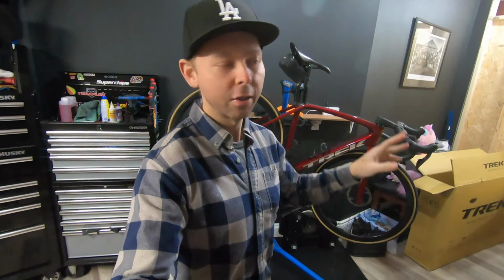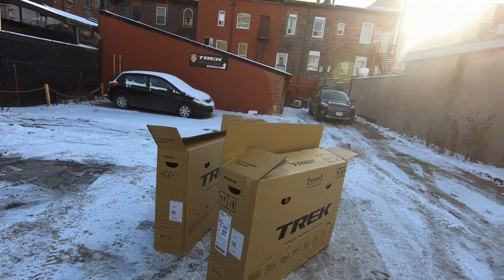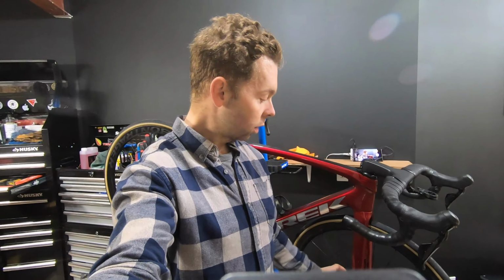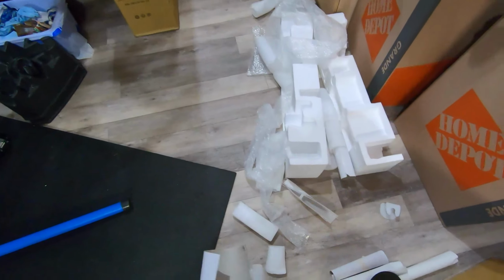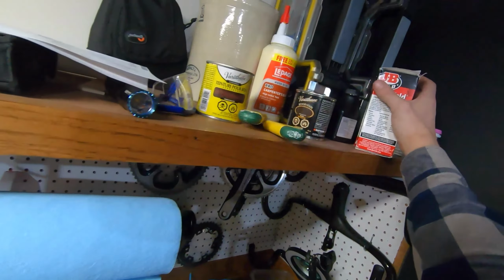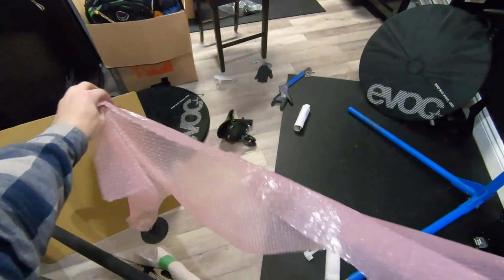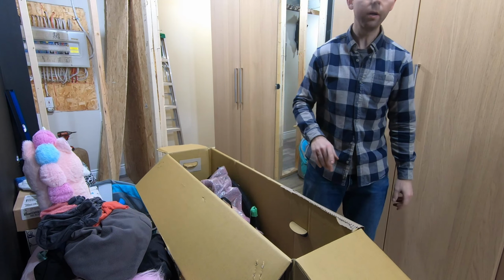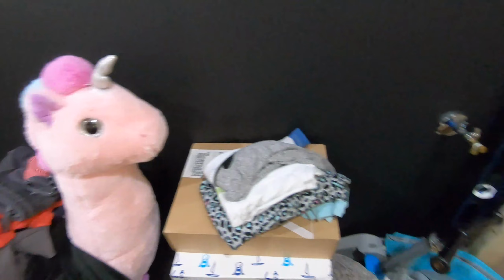2021 Trek Emonda SLR- How to Pack In Bike Box For Travel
Hope this helps with your next trip!

Gear I Use
US -Sony ZV 1
CAD - Sony ZV 1

US -Hero 7 Black
CAD - Gopro Hero 7

USA - Rhode Podmic
CAD - Rhode Podmic

USA - Zoom H6
CAD - Zoom H6

USA - Godox SL60
CAD - Godox SL60

USA - Neweer 2 Pack Light Kit
CAD - Neweer 2 Pack Light Kit

USA - Neewer Upgraded 660 LED Video Light
CAD - Neewer Upgraded 660 LED Video Light

USA - 60W LED Flood Light, 5500lm Super Bright LED Floodlight Blue
CAD - 60W LED Flood Light, 5500lm Super Bright LED Floodlight

USA – Blue Compass Premium Boom Arm
CAD - Blue Compass Premium Boom Arm

USA - Sony ICD-UX570 Digital Voice Recorder Professional Grade
CAD - Sony ICD-UX570 Digital Voice Recorder

USA - Lavalier Lapel Microphone
CAD - Professional Grade Lavalier Lapel Microphone

USA - BOYA BY-MM1 Video Microphone
CAD - BOYA BY-MM1 Video Microphone

USA - GoPro 3 way selfie stick
CAD - Gopro 3 Way Selfie Stick
Welcome to my Cycling Channel. I upload videos at least 3 times a week, everything about cycling, product reviews, workouts and other cool content.